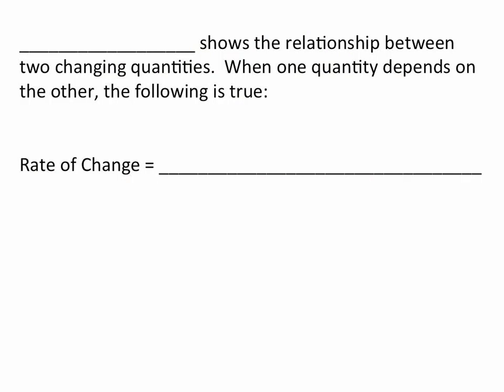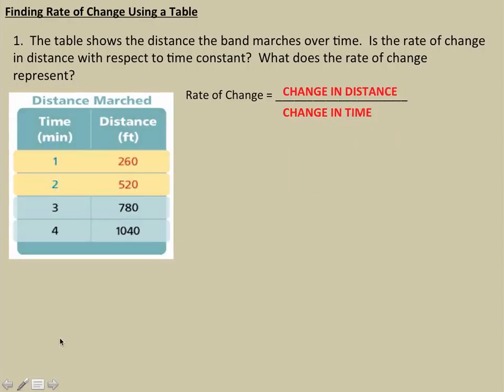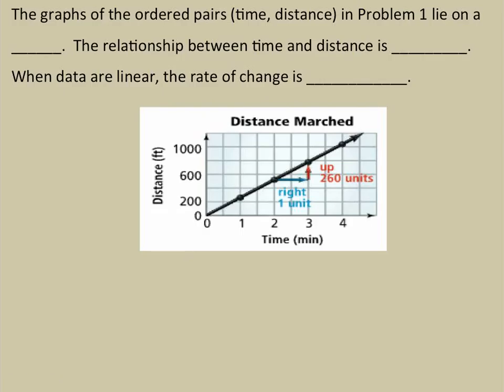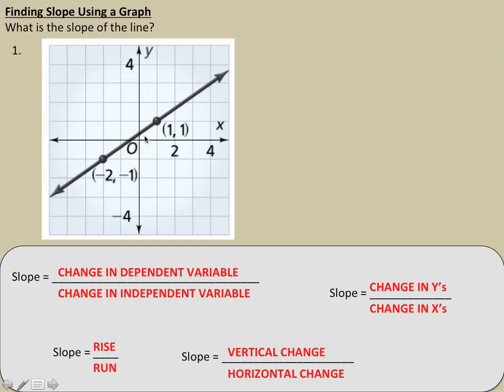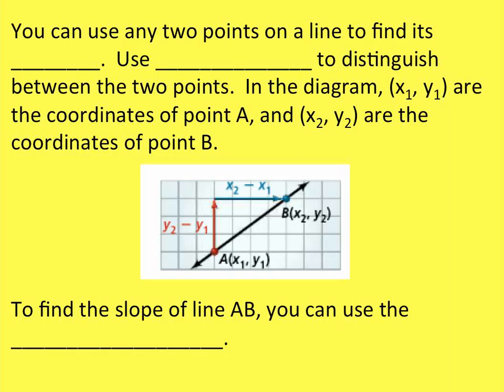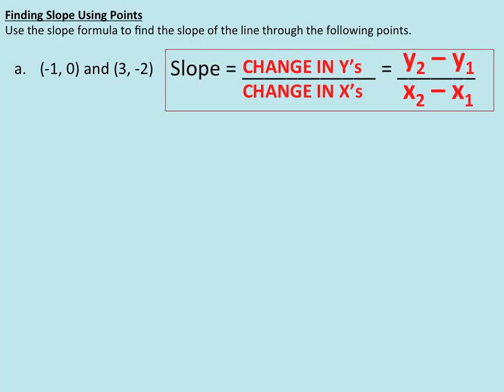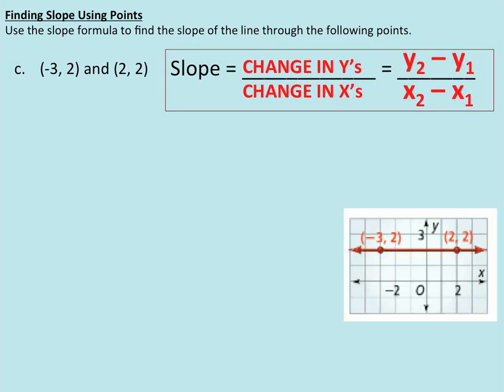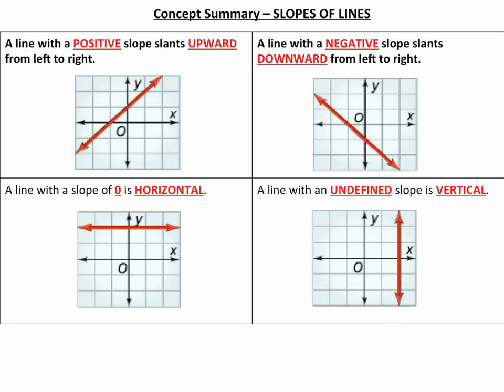Alg 5.1 Video